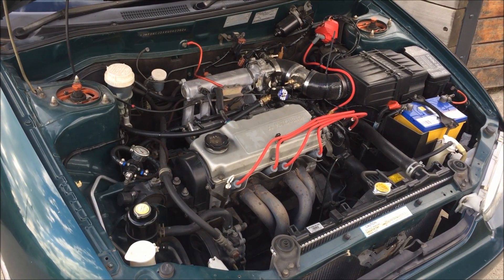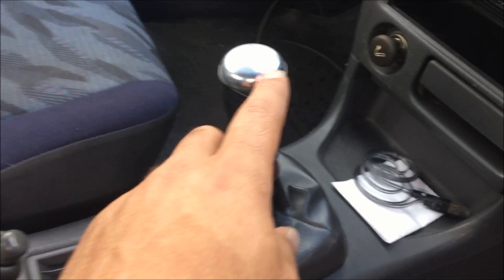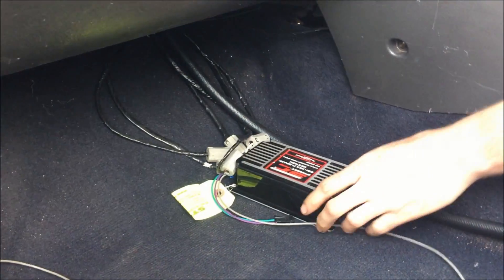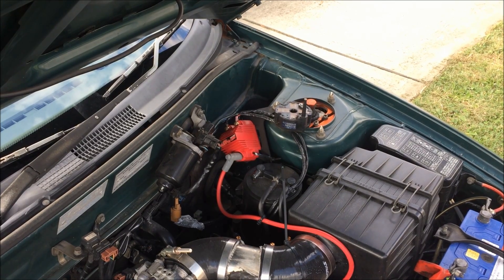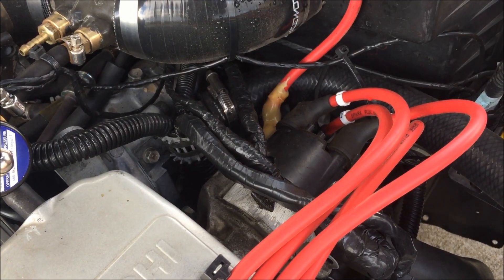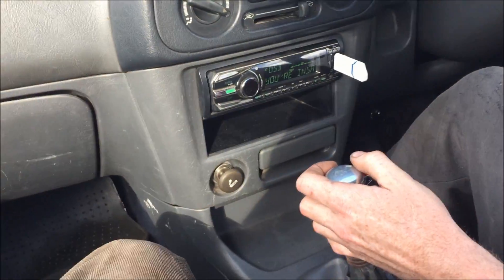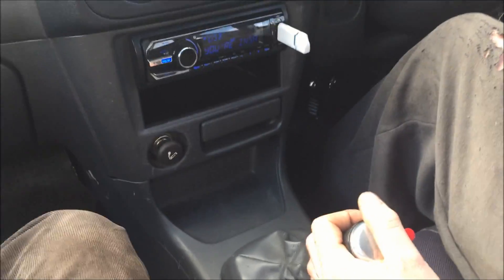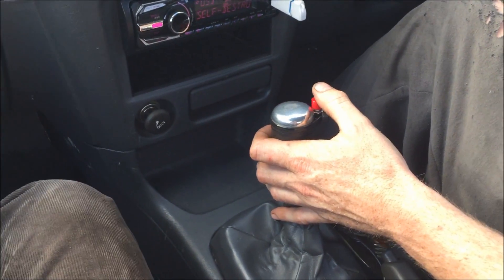We Built a WATER FUEL INJECTION System For a CAR — and Took It For a TEST DRIVE!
Cameron visited me to show me his water fuel injection system that he built for his car. It runs on plain cold tap water. The water is injected into the air intake. The CDI and low resistance ignition cables provide a strong high frequency spark to ignite the wet fuel. After going through the design of the system, we take it for a test drive. I also got to drive the car and the performance improvement is definitely noticeable when the button is pressed!